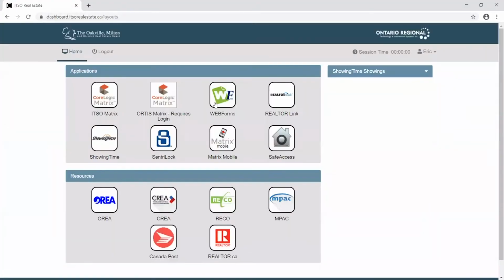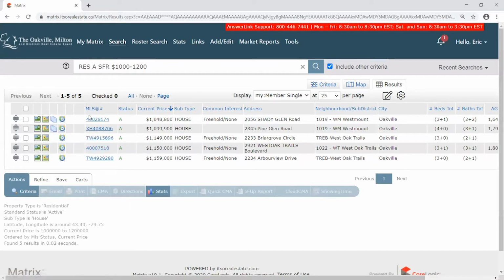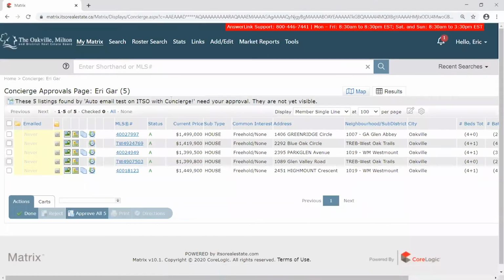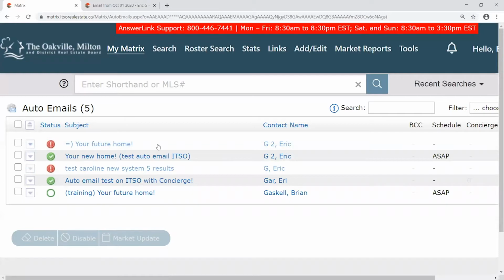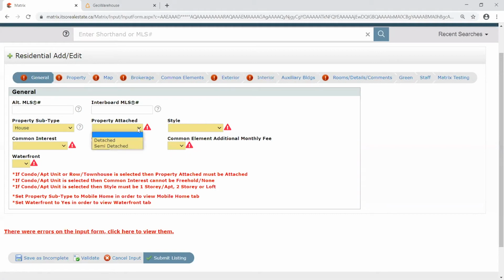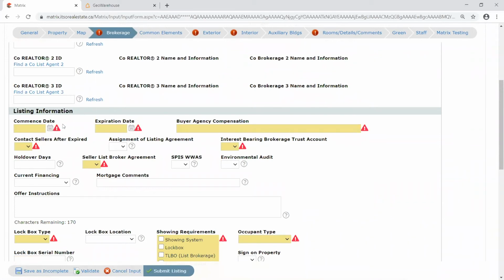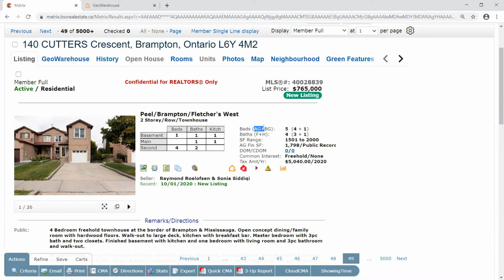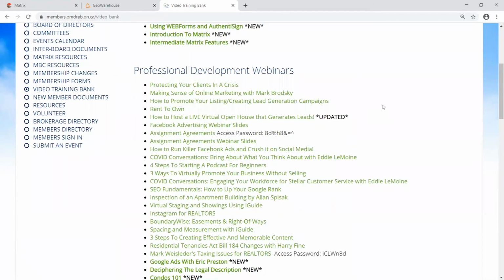OMDREB Training: Intermediate ITSORealEstate.ca Features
Our *NEW* "Intermediate ITSO Features" webinar offers a detailed outline of the client-based functions of the ITSoRealEstate.ca platform.

Concepts include: sharing listing information, what a client sees from their point of view, and recognizing if your client is accessing their portal. Also covering the input tab in detail so that you have a solid foundation when listing your client’s property on Matrix.